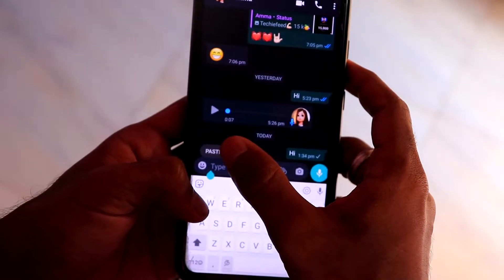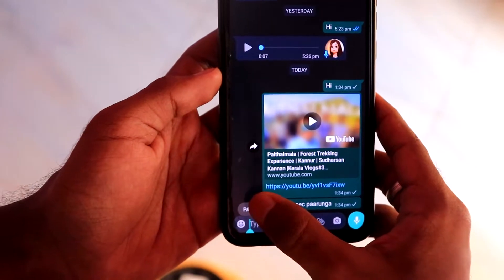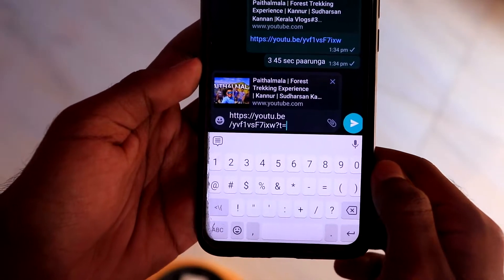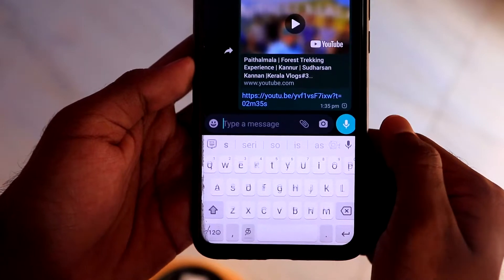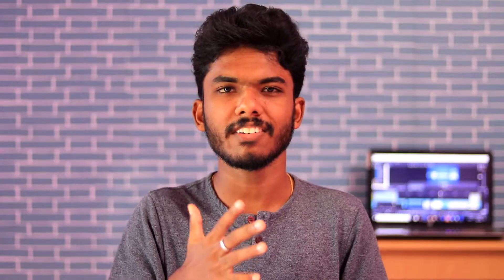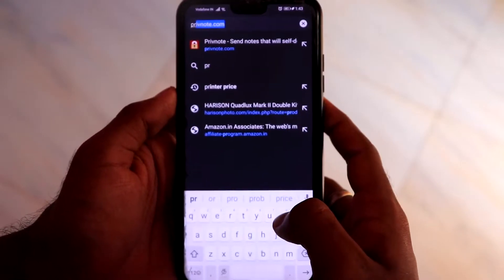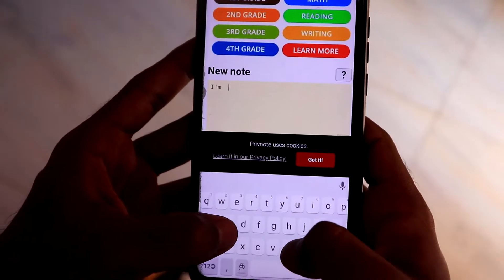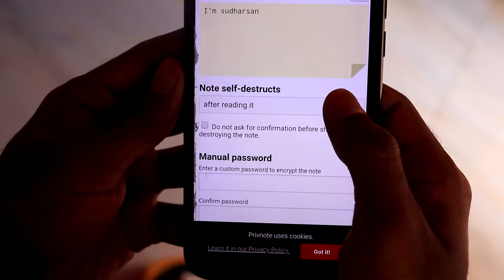😍யாருக்கும் தெரியாத Top 5 Android Tricks 2020 | Tamil | Secret Android Tricks 2020 | TECHIE FEED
😍யாருக்கும் தெரியாத  5 சூப்பர் Android Tricks | Secret Android Tricks 2020 | TECHIE FEED TAMIL

Video Explained in Tamil

Gears I use:

My Main Camera
My Canon 50mm Prime Lens
My Canon 250mm Zoom Lens
My Main Mic
My Lav Mic
My Main Tripod
My Laptop
My External Keyboard And Mouse

If you want a video on a specific tech topic,kindly comment it below!surely we will make a video for you..
🔺Tips:-
🔊Use Headphones or earphones for Better Audio Quality
🎬Use 720p in Mobile And 1080p In Computer Or Laptop For Best Video Quality.

NOTE : All content used is copyright to Techie Feed Tamil ,

top android tricks
top android tips and tricks
TOP ANDROID TRICKS AND HACKS
top android tricks tamil
top android tips and tricks tamil
TOP ANDROID TRICKS AND HACKS tamil
best_android_tricks_2020
top android tricks in tamil
top android tips and tricks in tamil
TOP ANDROID TRICKS AND HACKS in tamil
best android tricks 2020 tamil
best 5 android tricks
best tricks for android tamil
top 5 new android tricks 2020
tamil tech
tamil tech channels
tamil youtubers tech
tech youtubers tamil
tamil youtubers
top 5 android tips&tricks tamil
5 secret android tricks tamil 2020
top 5 hidden android tricks 2020 new tamil